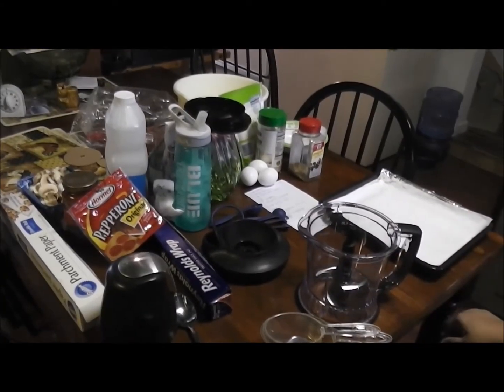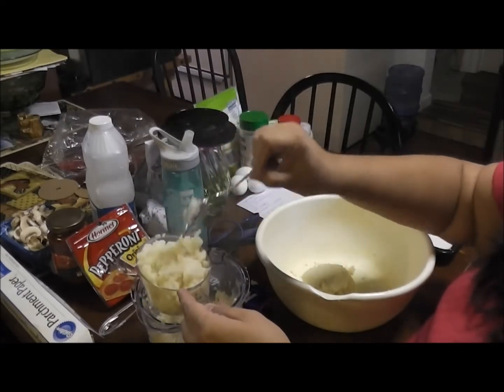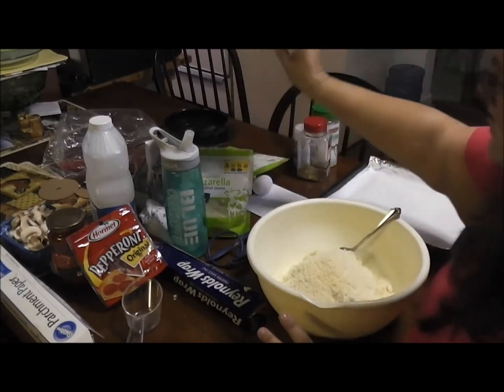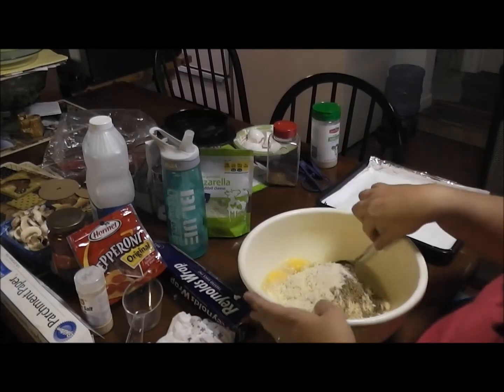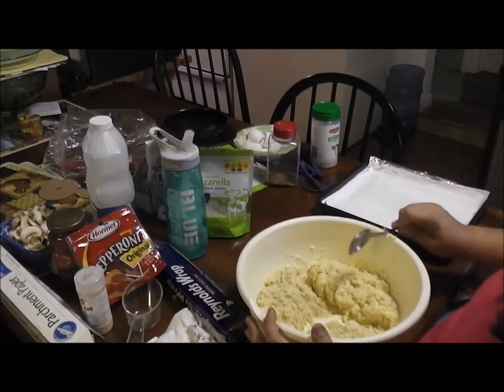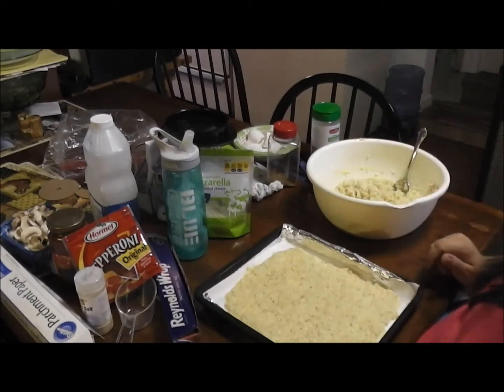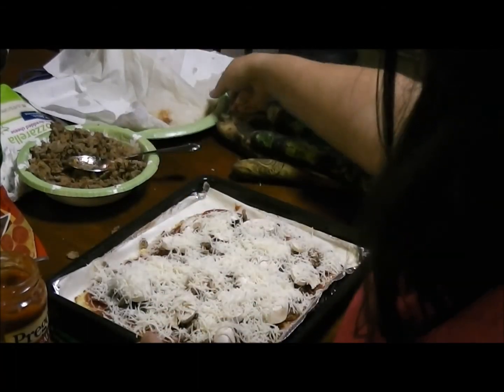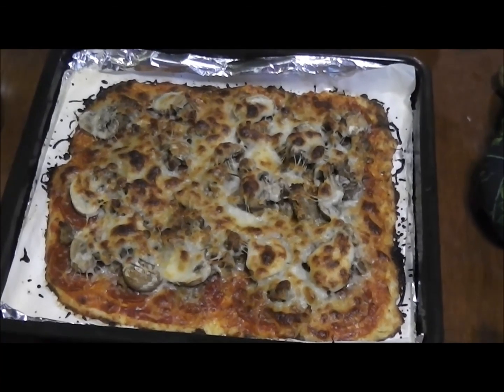The Best Cauliflower Pizza with Cheese and Garlic YUMMY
This has become a family favorite. I just love it and it will be something I can have post op and not worry about the bread of the crust in my new tummy.

1 cup cooked, riced cauliflower
1/2 cup shredded mozzarella cheese
1/2 cup Parmesan cheese
1 egg, beaten
1 tsp dried oregano
1/2 tsp garlic salt
olive oil

Mix all ingredients and bake at 450 degrees for 15 minutes. Take out and top with your favorite pizza toppings and then cook again for 10 minutes (until cheese is melted and top is brown) and ENJOY!!!